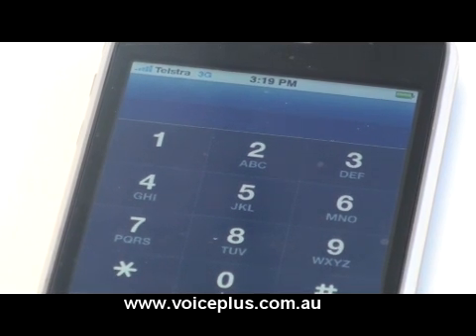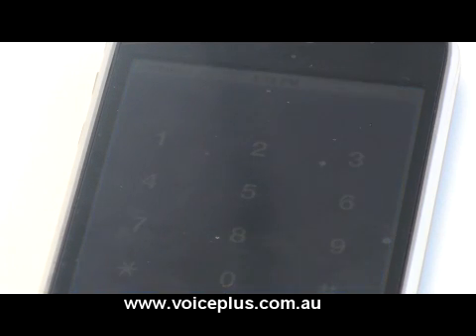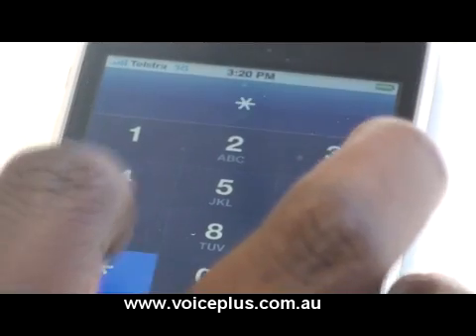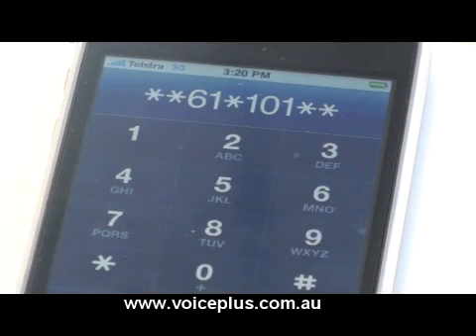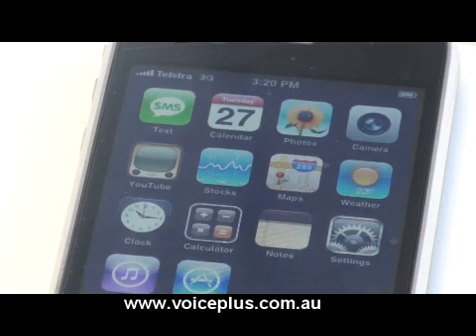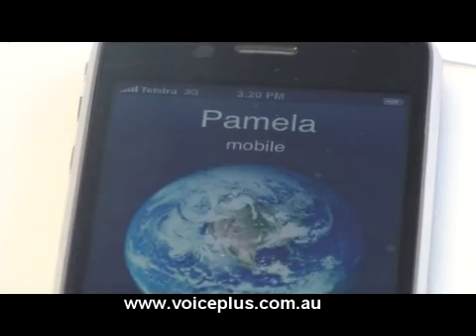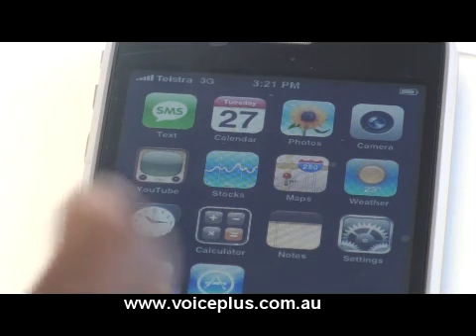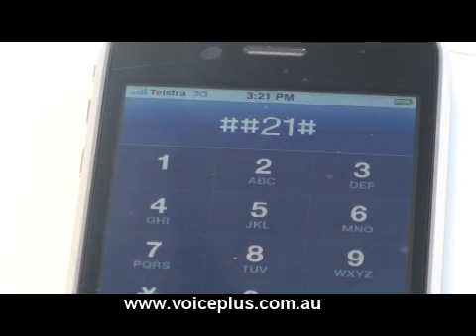How to extend your Telstra mobile phone ring before diverting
How to extend your Telstra mobile phone ring before diverting to voice mail - Techstuff@VoicePlus